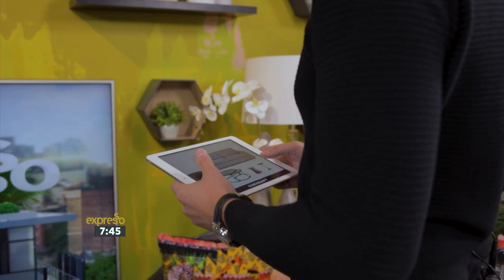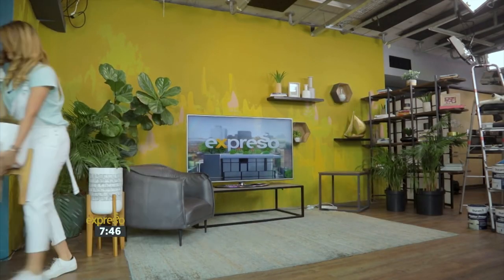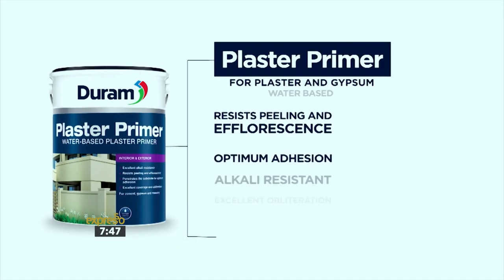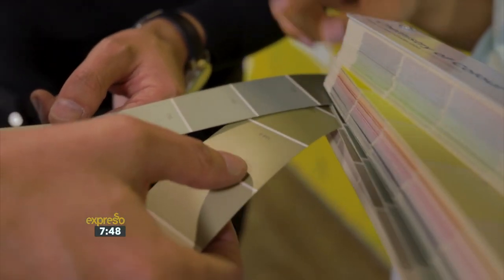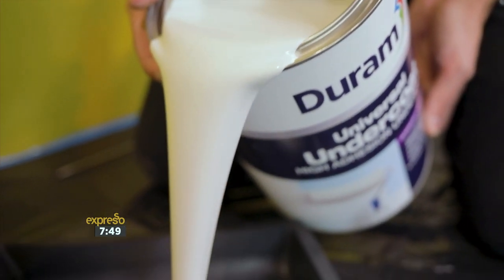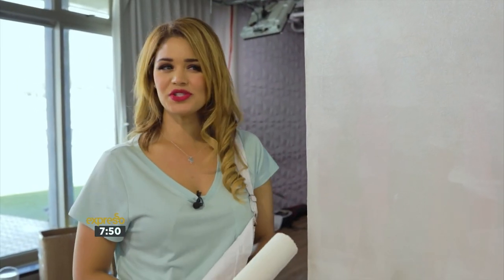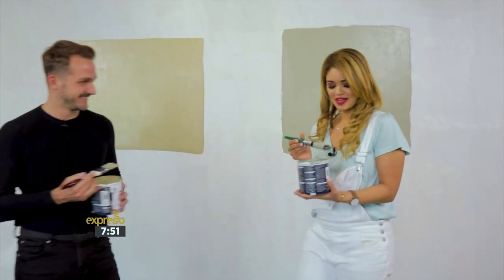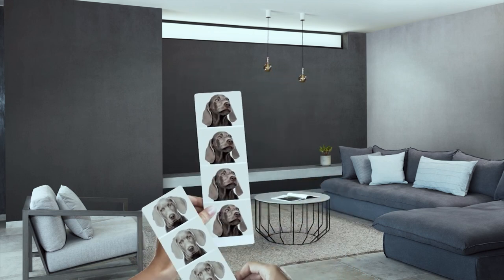Expresso Studio gets a Makeover: Part 1!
DURAM CLASSIC MATT PAINT TINS X 2